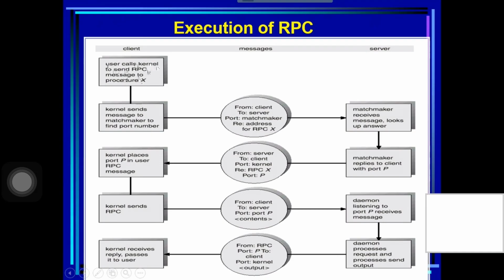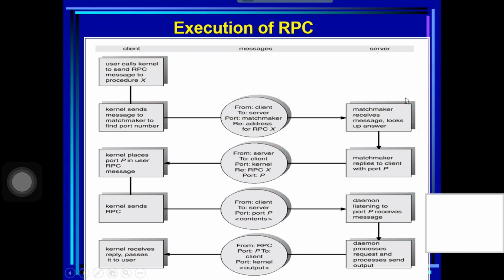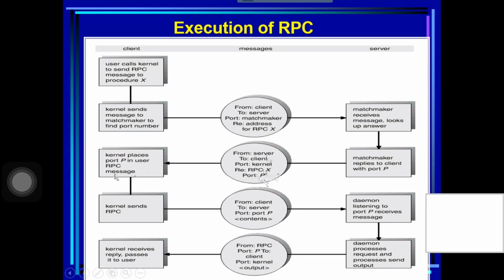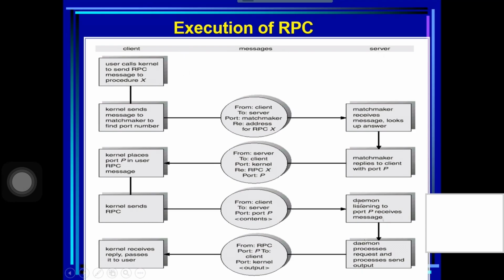Sec 3.5. Execution of RPC